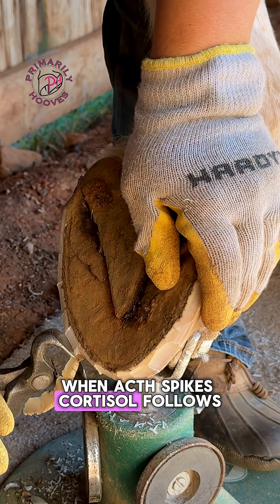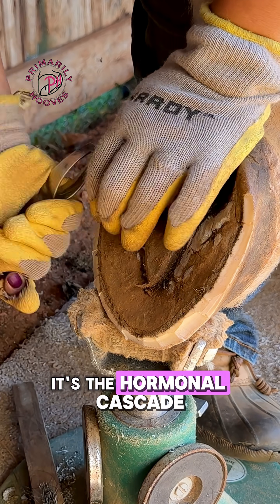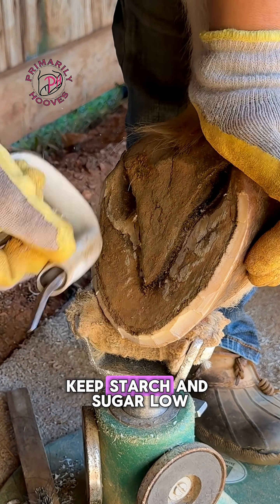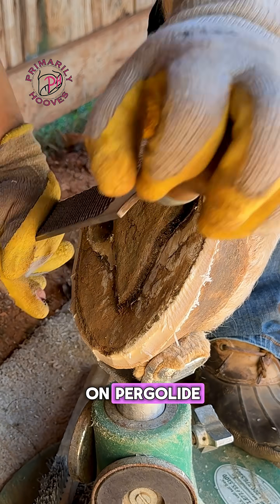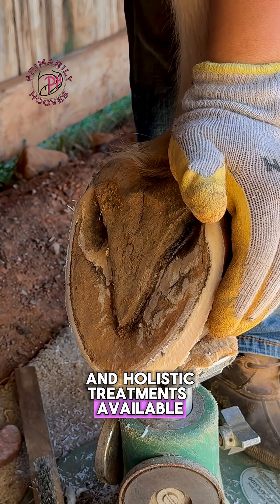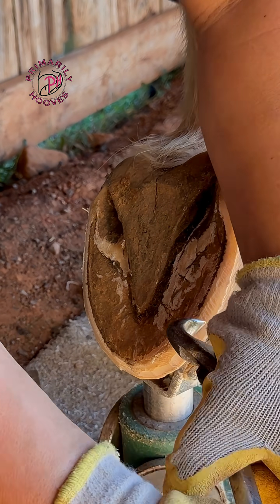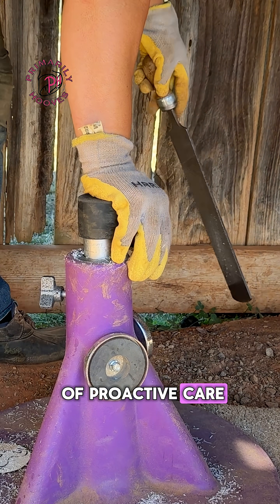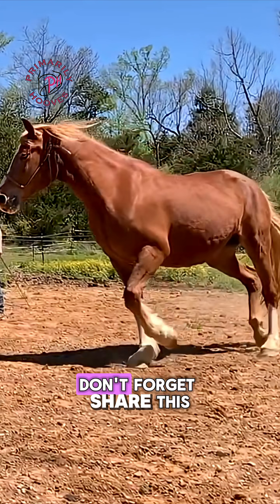Changing Seasons + Equine PPID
PPID, or Pituitary Pars Intermedia Dysfunction, is a progressive endocrine disorder that affects the horse’s pituitary gland — the small but mighty control center for hormones. Over time, nerve degeneration in the hypothalamus causes the pituitary to overproduce ACTH, which in turn spikes cortisol levels throughout the body.

That hormonal imbalance can impact everything from immune function and energy regulation to metabolism and hoof health. It’s why horses with PPID often grow long, wavy coats, lose muscle tone, or seem to develop laminitis “out of nowhere.” But here’s the thing: PPID is not an automatic death sentence. With the right management, these horses can live long, full, comfortable lives.

Fall just happens to be a time when even healthy horses see a natural rise in ACTH. For horses with PPID, this rise can be extreme — sometimes doubling or tripling their usual levels. That’s why you might notice tender hooves, a cresty neck, or subtle personality changes during the season change. It’s not your imagination; their hormones are shifting gears.

Support them through it with a steady routine:
- Dry lot or dry track turnout during high-sugar daylight hours.
- A low-NSC, mineral-balanced diet that supports metabolism.
- Regular exercise to promote circulation and reduce insulin spikes.
- Balanced trimming that keeps the hoof healthy and comfortable to reduce mechanical stressors.

If your horse is on pergolide, test seasonally with your vet to make sure the dose still fits their current needs.

Caring for a PPID horse is about understanding the “why” behind the changes you see — and acting early. With consistency, awareness, and a proactive approach, you can keep these horses thriving year after year.